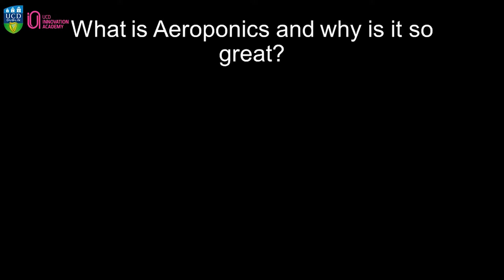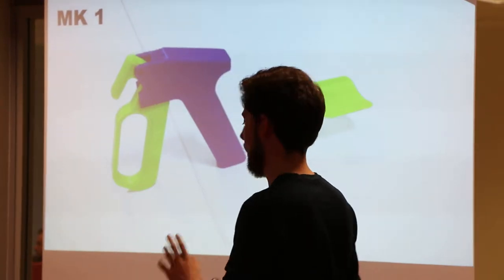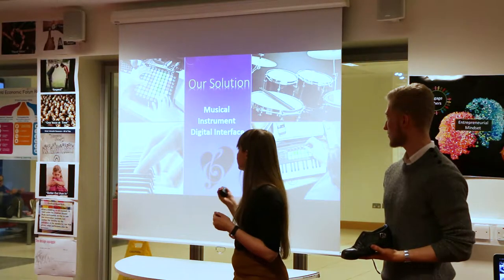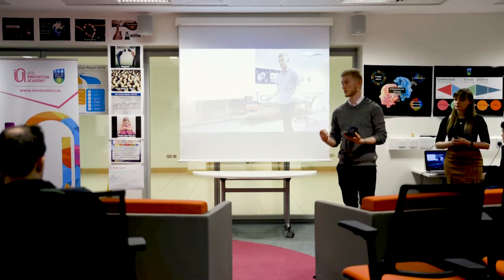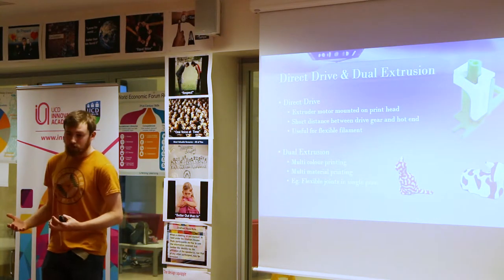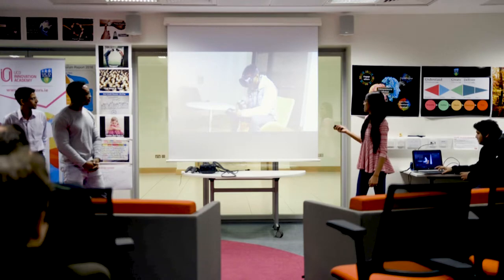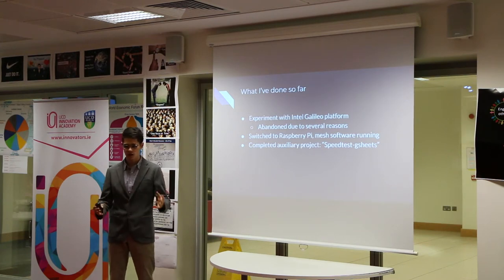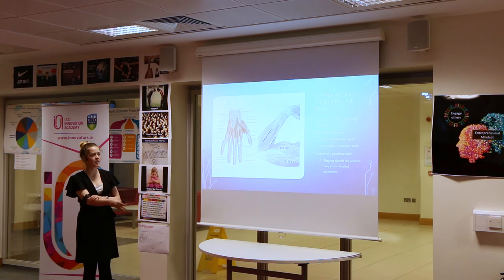Innovation Academy Showcase